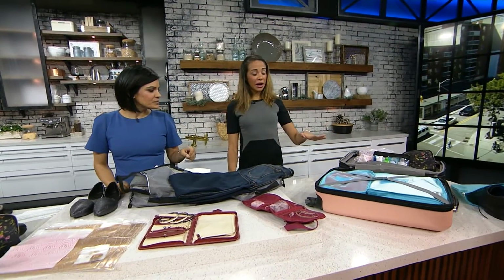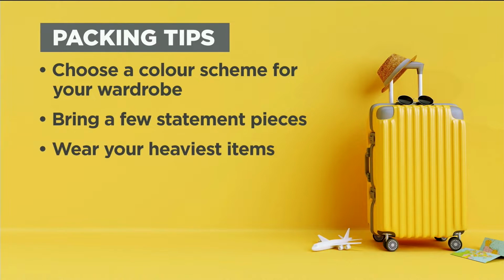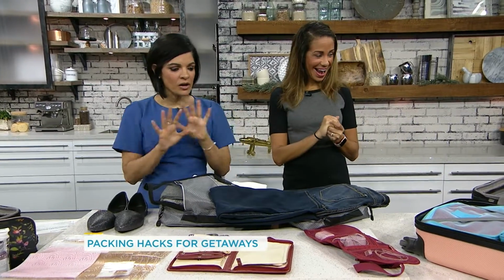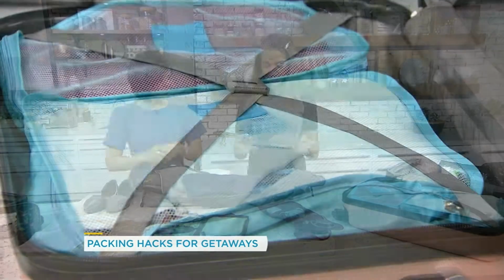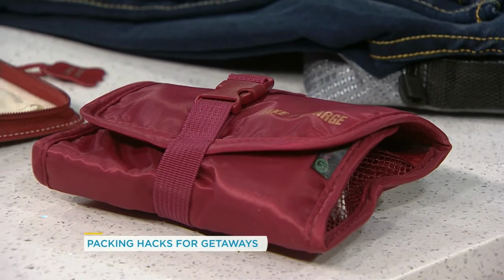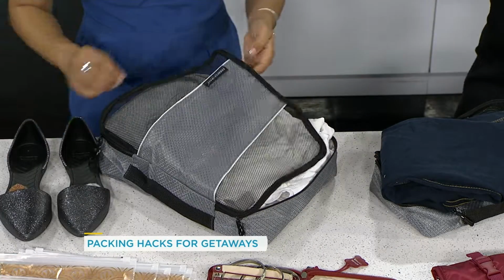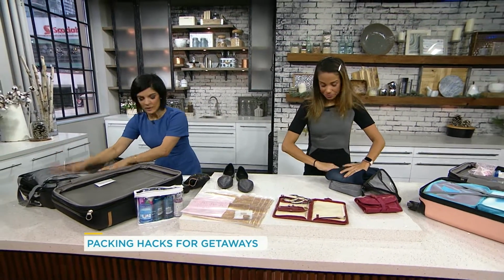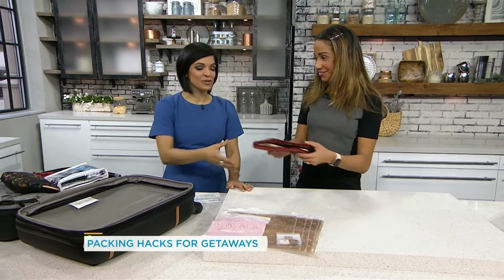Packing hacks to get your luggage as organized as possible | Your Morning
Bring more stuff without ruining your clothing, just watch out for the weight.